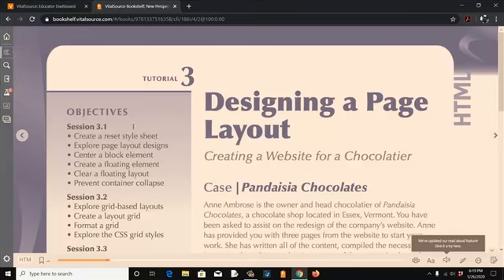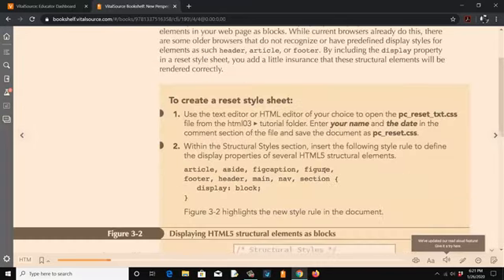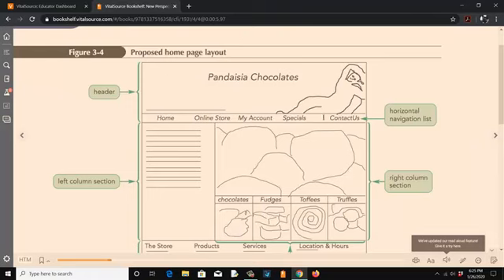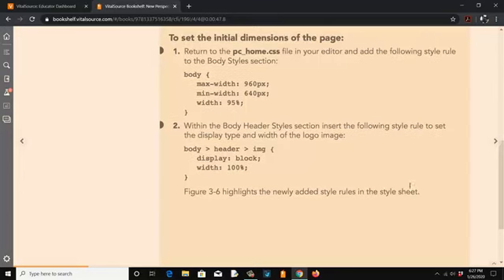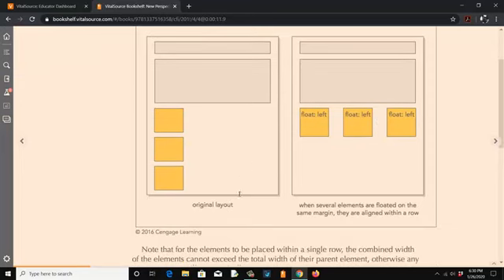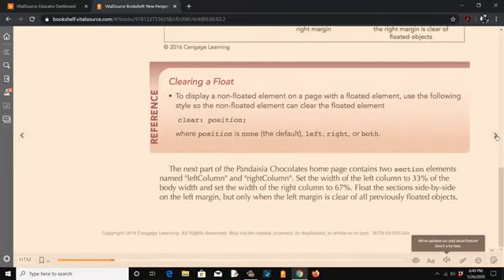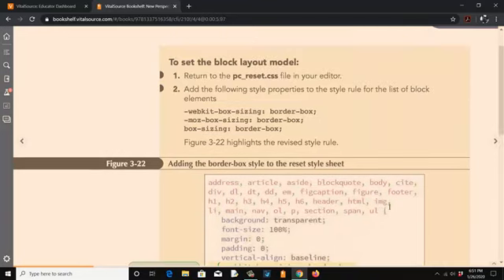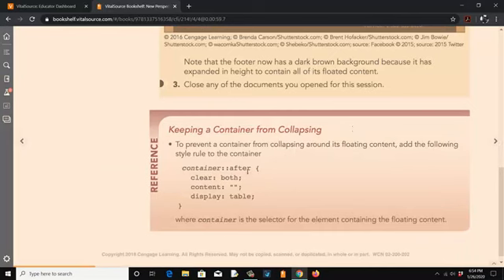CPSC2125 Module 3 Part 1